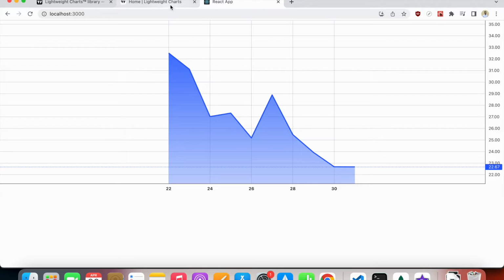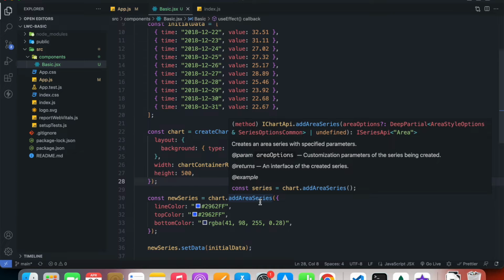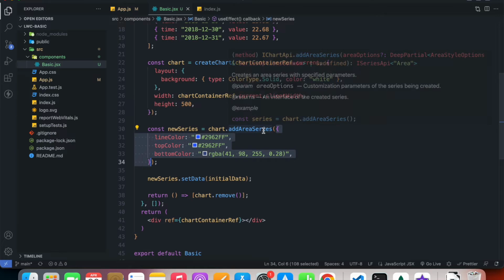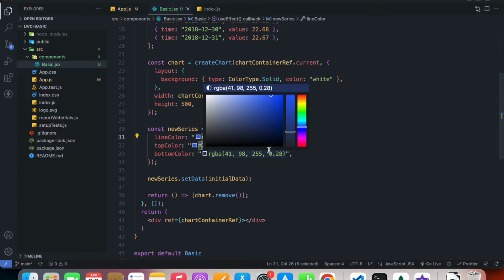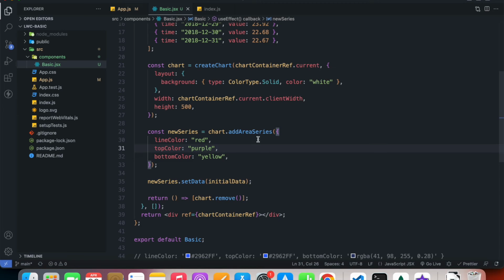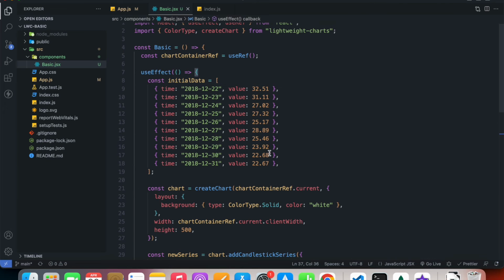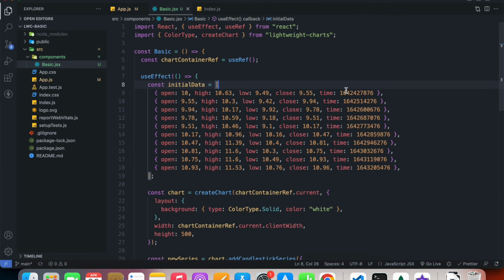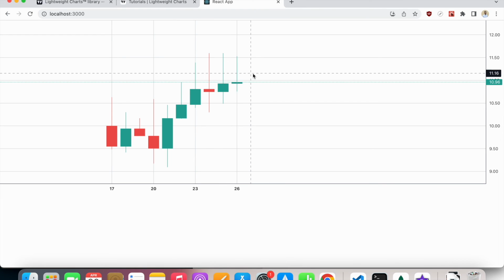Lightweight Charts Tutorial - Exploring Different Series Types | Trading View | Geniobits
In this video, we'll dive deeper into Lightweight Charts and explore different types of series that can be used to represent data. We'll cover line, candlestick, and area series, and learn how to customize their appearance and behaviour. By the end of this tutorial, you'll have a solid understanding of the various series types available in Lightweight Charts and when to use each one.